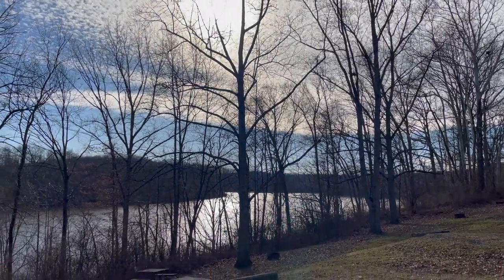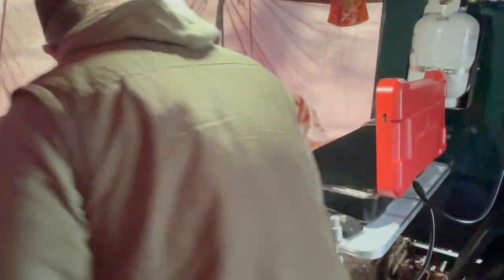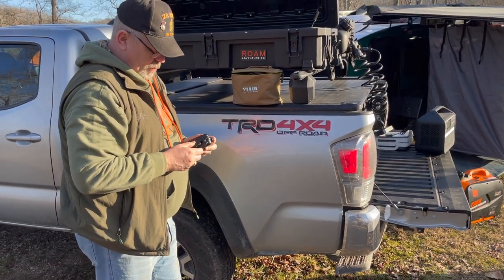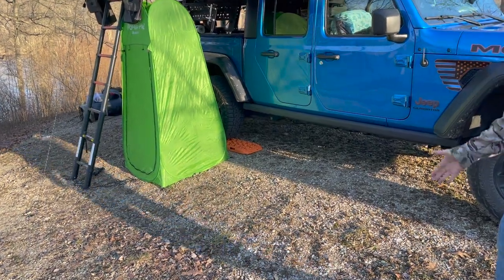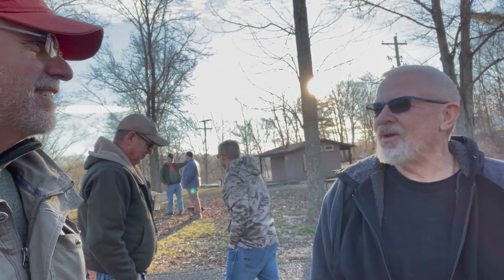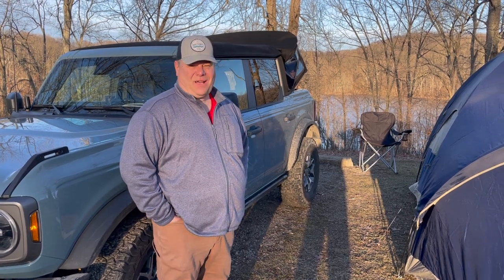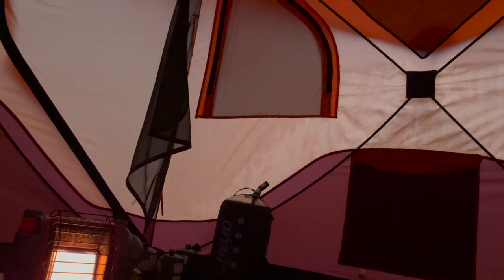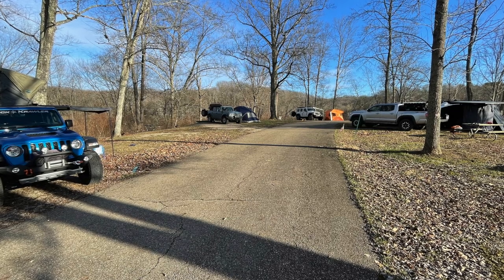S5:E4 1ST RMO OVERLAND SUBSCRIBER MEET UP - COOL RIGS & CAMPING - OHIO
Several subscribers requested to get together and meet somewhere and camp and overland.   So we  we meet up in Wayne National Forest and we had a good mix of rigs & set-ups.  There was a family with a Jeep Mohave Gladiator with a rooftop tent set-up, a husband and wife with a Toyota Tacoma with a sweet trailer set-up,  an upgraded Ford Bronco rig and he was just starting to overland, and my Jeep Hard Rock rig and set-up.   Good people, good food, good conversations, and sweet rigs!  Due to the weather you will see, we decided not to overland, but go home and get dry and warm! Come join the fun. God bless!